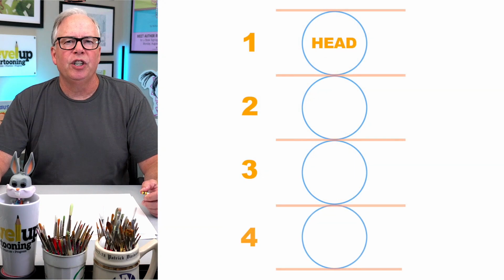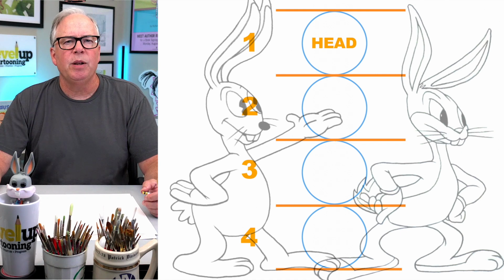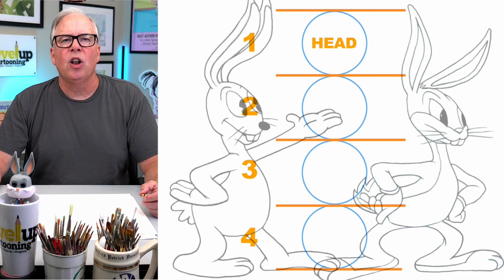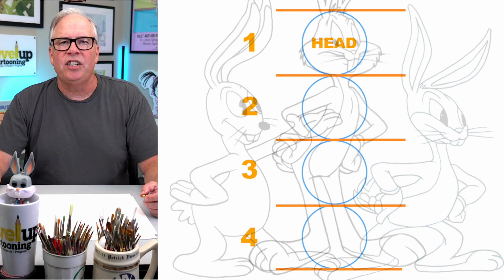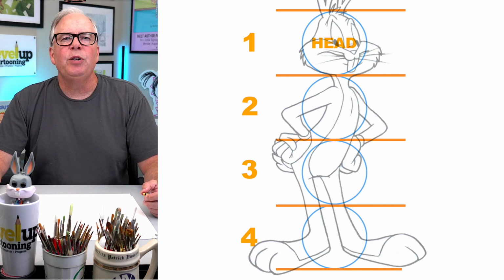Let's Draw 3 Versions of Bugs Bunny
Let's Draw 3 Versions of Bugs Bunny using the Level Up Cartooning process.  Kids, teens, and adults, will discover their hidden skills following this step by step video lesson for drawing 3 Versions of Bugs Bunny.

In each of our three versions of Bugs, I break down the drawing process into three steps.

•In Step 2: we rough out the features of our Bugs's, building on top of that roadmap.
In this step, our Bugs begin to look like Bugs!

•In Step 3: we get to have fun-we get to draw in those final details of our three versions of Bugs.
Warning, we don’t want to press too hard, and mindlessly trace over the lines we have already drawn in the first two steps.  Always look to tweak and improve the drawing until the very end.

Tiimestamps
00:00 Intro
02:10 Let's Draw the original version of Bugs Bunny (before he even had a name!)
04 :35 Let's Draw 1940's "Wild Hare" version of Bugs Bunny
06:59 Let's Draw Modern/Iconic version of Bugs Bunny